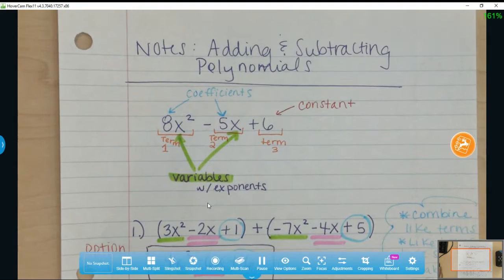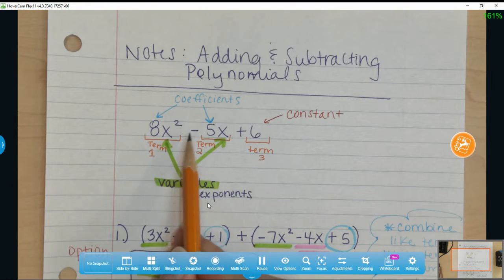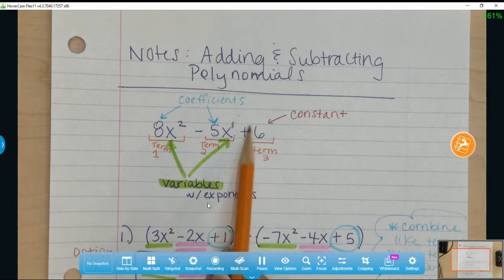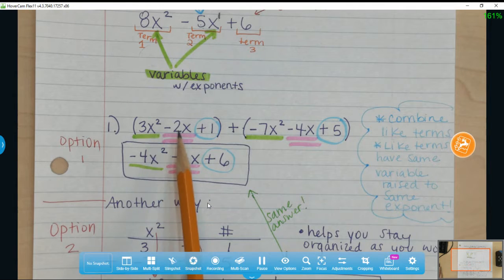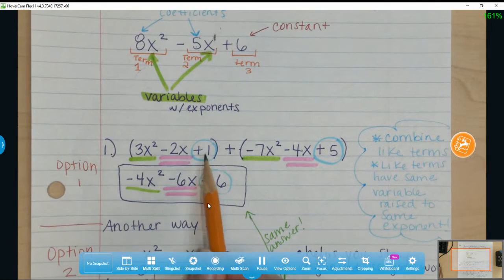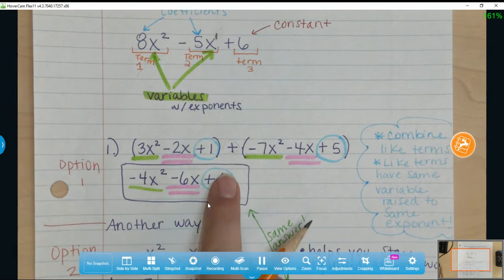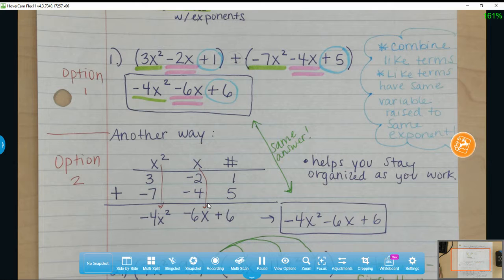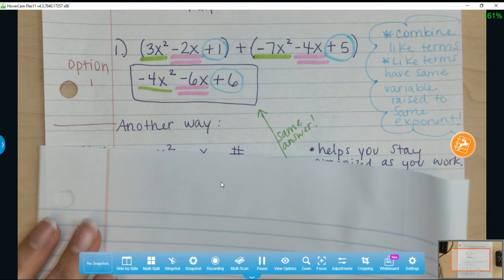Adding and Subtracting Polynomials Part 1